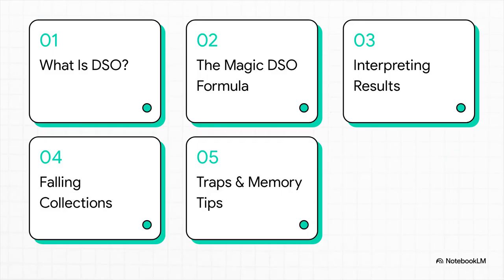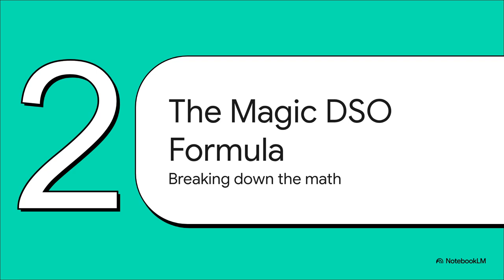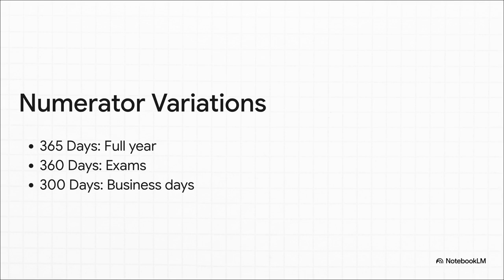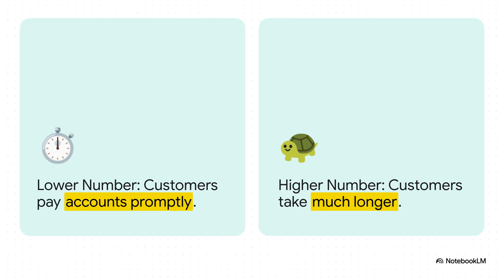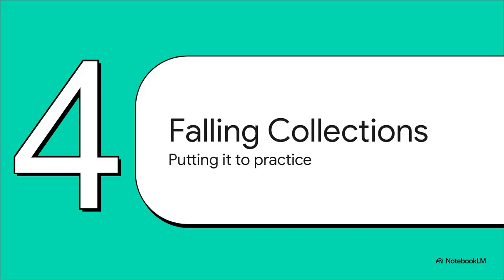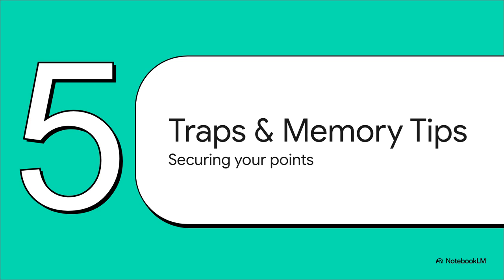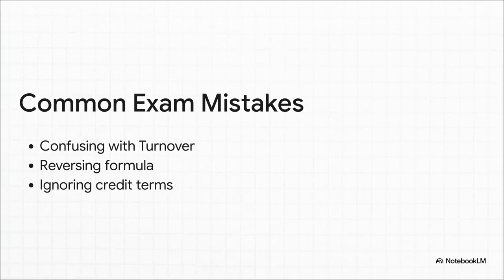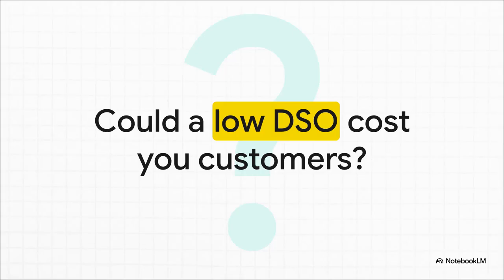Days’ Sales Outstanding in Receivables Explained Simply | CMA Part 2